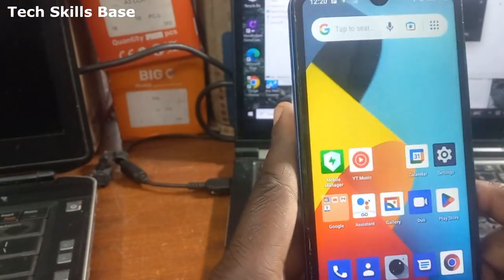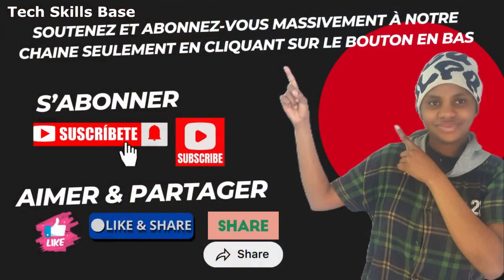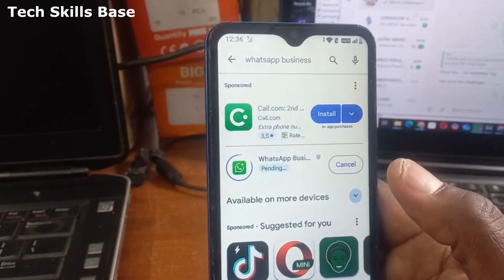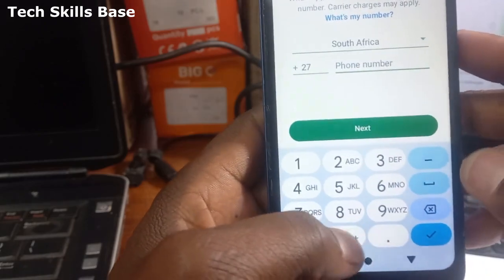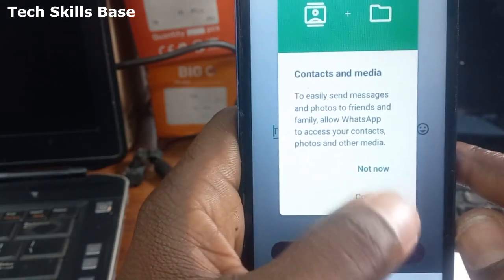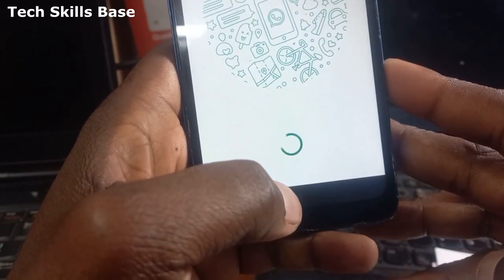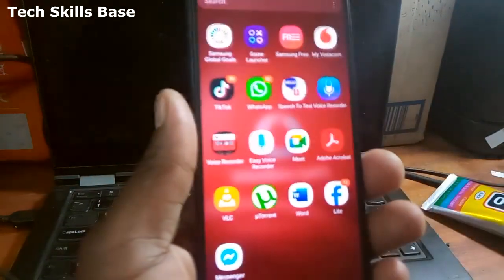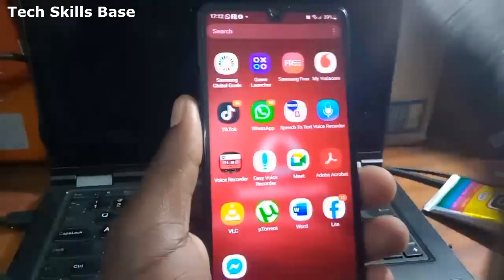How to Use Two WhatsApp Accounts on One Phone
Want to use two WhatsApp accounts on one phone ? In this step-by-step tutoriel, I'll show you the best working method in 2025 tob run dual WhatsApp on your Android device. This method is simple, safe, and works on most smartphones(Samsung,Huawei,Infinix,Tecno,Xiaomi,etc.).

          In this video, you will learn :

- How to set up Dual WhatsApp on one Android phone
- Tricks to manage multiple WhatsApp accounts easily
- Tips for using WhatsApp Business & Personal on the same device